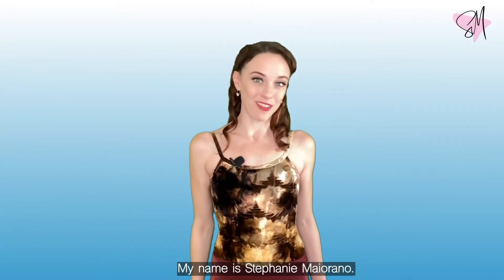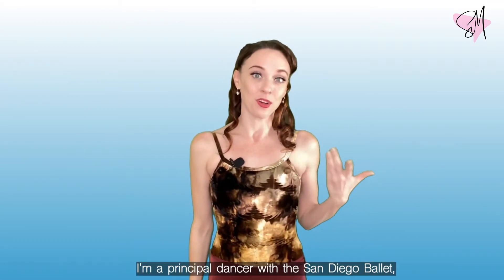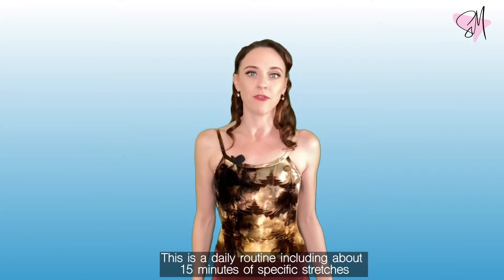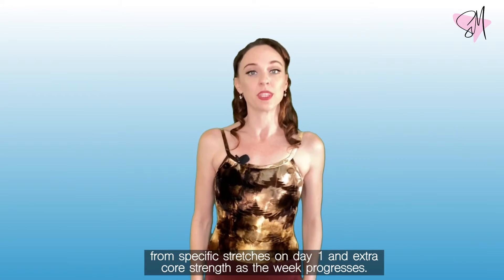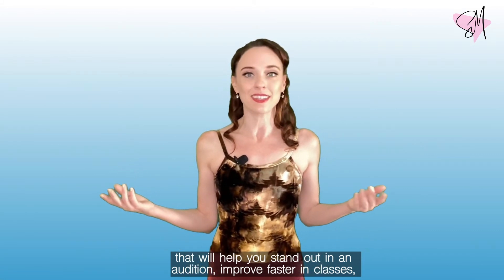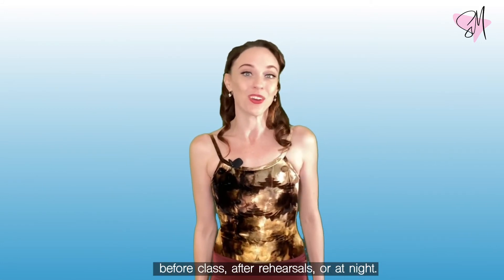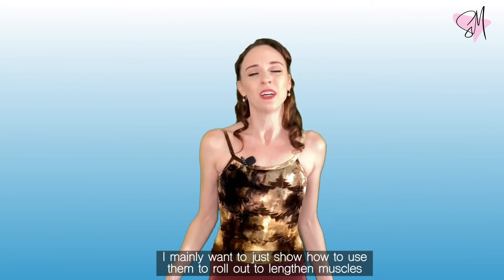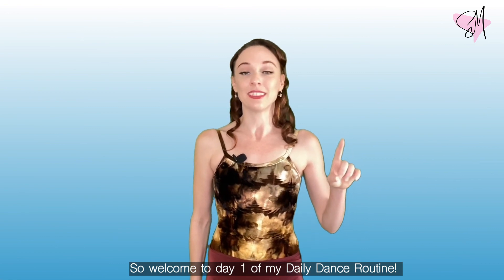DAILY DANCER ROUTINE by principal dancer Stephanie Maiorano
Exercises built to improve strength, technique, and flexibility along with tips from a professional ballerina to bring back to your studio and the stage! Created by Principal Ballet Dancer Stephanie Maiorano, this course is intended for dancers of all ages and levels from kids to adults, aspiring professionals to recreational dancers.
Seperated into 7 distinctly different 15-20 minute classes for your week, consisting of ballet stretches, pilates strengthening, and fine tuning technique , this course is intended to propel dancers to the next level with an even better understanding of how the dance body works!